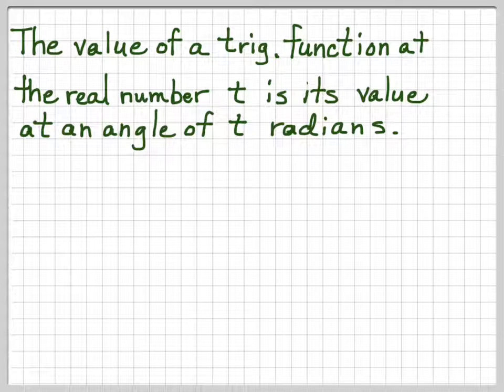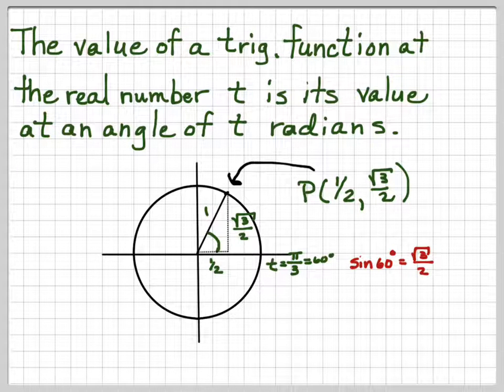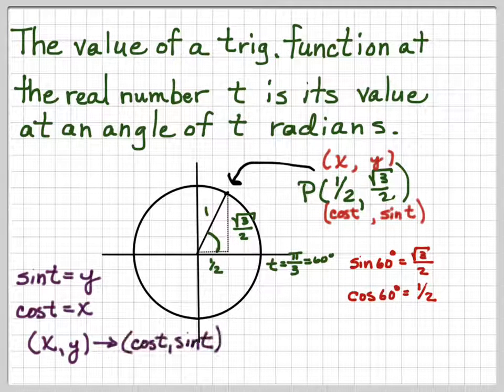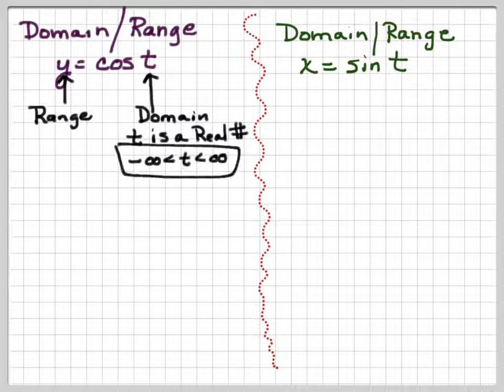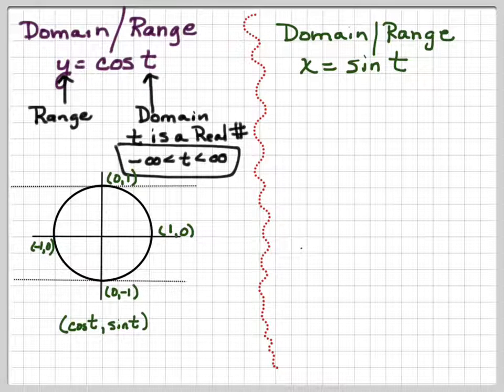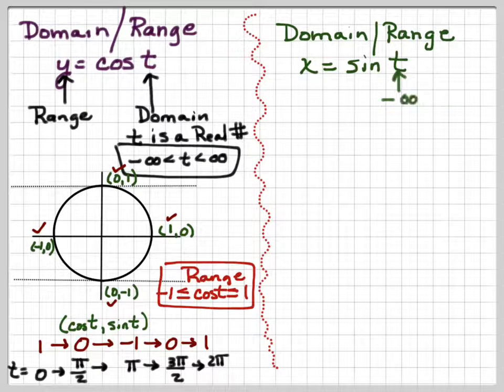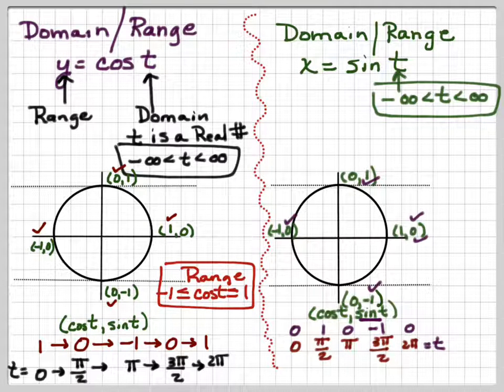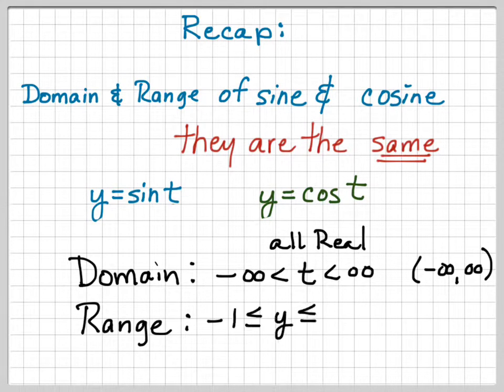Domain and Range of Trigonometric Functions